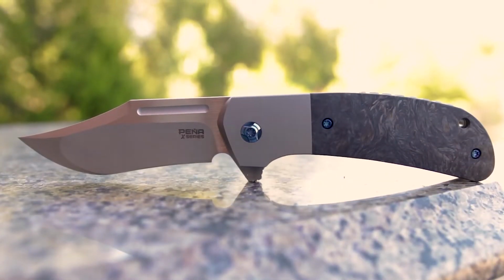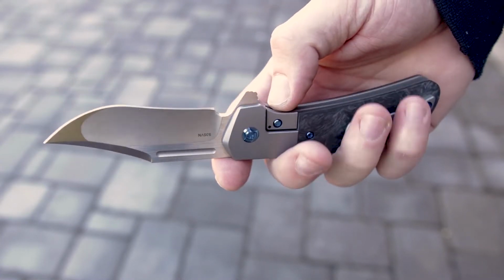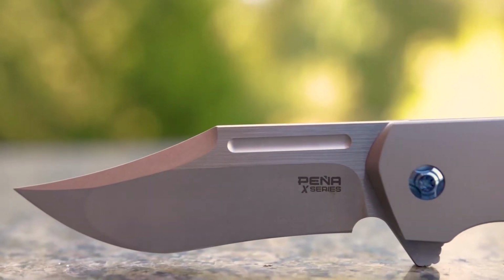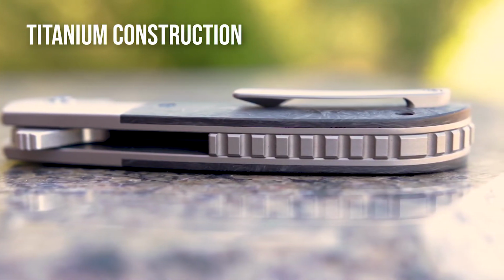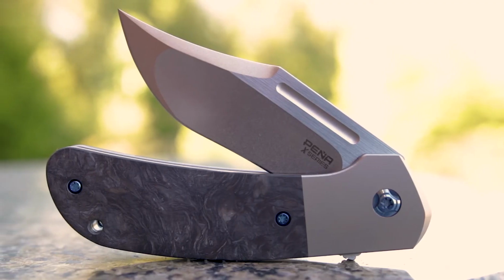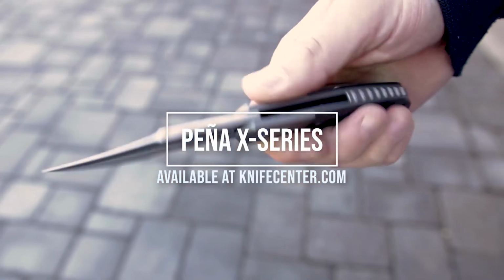Pena X-Series Lanny's Flipper Now Available at KnifeCenter.com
Get your hands on one of these excellent knives by clicking this

Enrique Peña has been making knives since 2006, beginning with traditional folders. He has broadened his scope over the years by introducing some amazing tactical knives and even hybrids of the two, blending traditional styling with pocket clips, frame locks, and flipper tabs. His eye for design and precise fit, finish, blending of materials, and appearance make him one of our favorite custom knifemakers.

For those of you who can’t afford one of his “big money” customs, you are now in luck. Thanks to a partnership with high-end production knife manufacturer Reate Knives, Peña has launched his first ever production model, the X Series Lanny’s Clip Flipper. You still get all of the elements you want from a Peña, from clockwork precision to high-quality materials, made all the more enjoyable thanks to the attainable price point.

The blade on the Lanny’s Clip is a dramatic recurved clip point featuring compound grinds and one of our favorite steels, CPM-S35VN. The ceramic caged bearings along with its ceramic detent make the flipping addictively smooth, and a titanium frame lock with hardened insert guarantees a secure lock up. With the frame, hardware, and back spacer all being made from titanium, that premium Peña performance is on full display.

To make sure the knife looks as good as it performs, you have your choice of carbon fiber or canvas Micarta overlays. If you prefer something a little simpler, the jigged titanium handle option is sure to impress.

More than anything else, these Peña X Series knives represent an amazing value, giving you all of the enjoyment of a custom Peña design and premium materials without the full custom price tag.